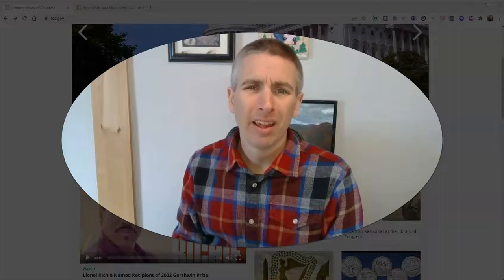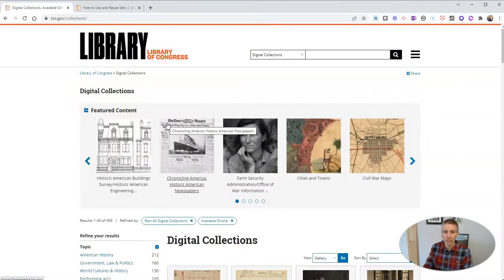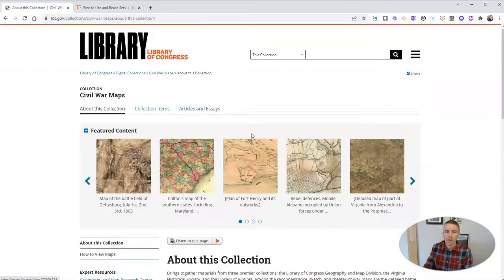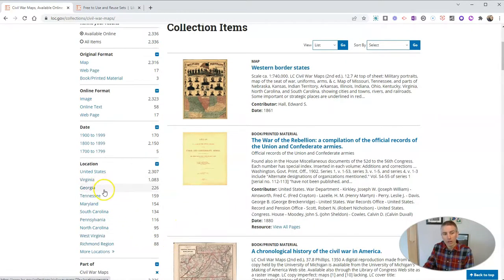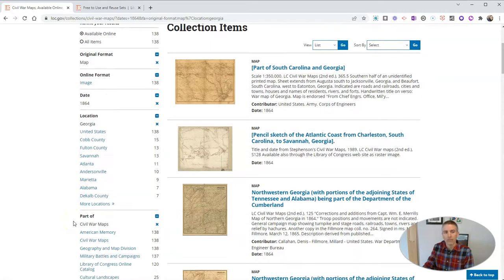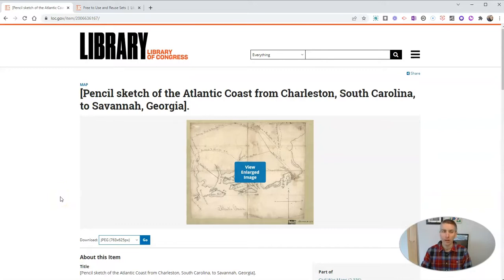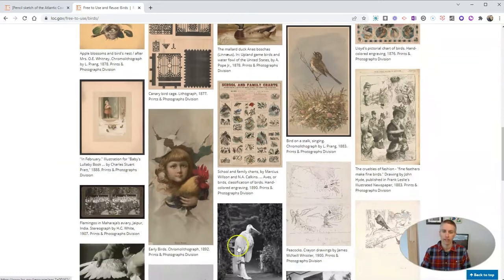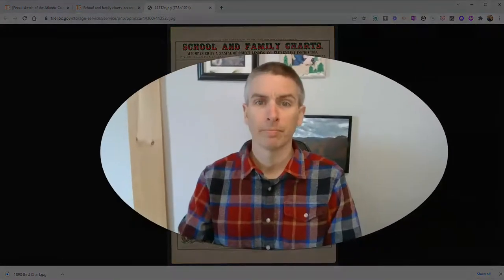Library of Congress Digital Collections - A Short Overview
The Library of Congress is one of my go-to places to find pictures, maps, and documents to use in history lessons. Here's a short overview of navigating some of the digital collections available at LOC.gov

🏫 Take a course with me: 🏫